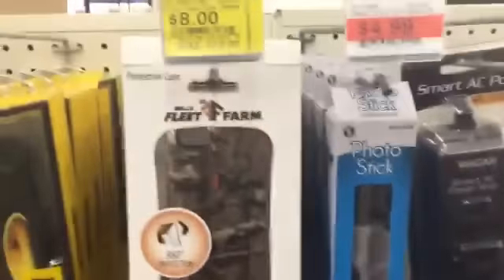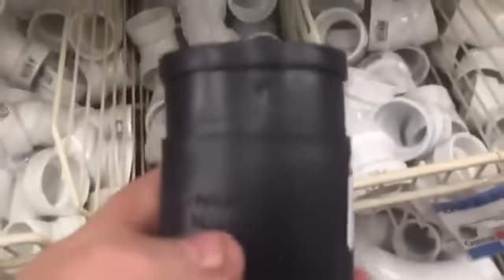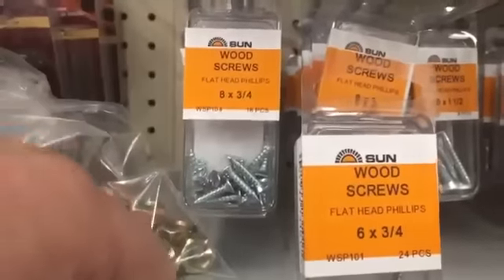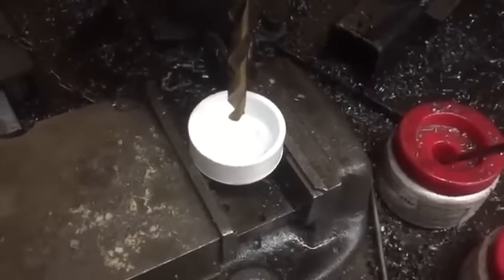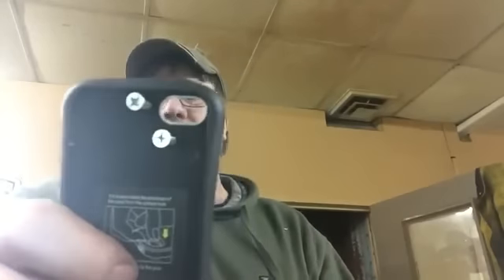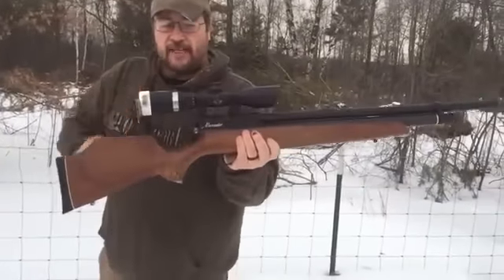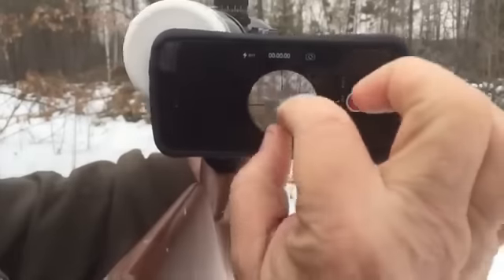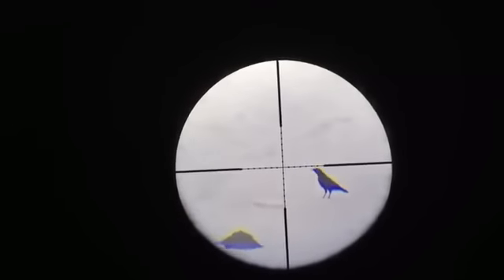How to Make a Scope Camera CHEAP AND EASY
Great how to video on how I made my scope camera. I made mine for under $15